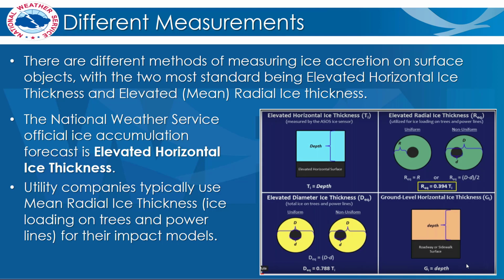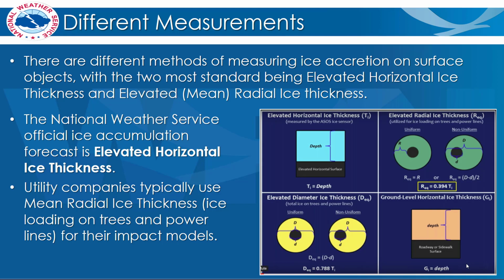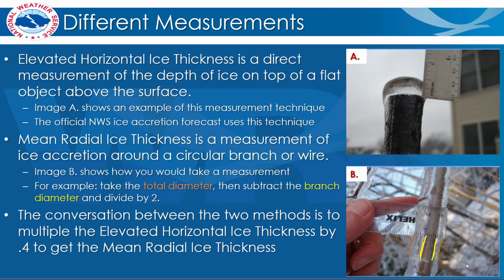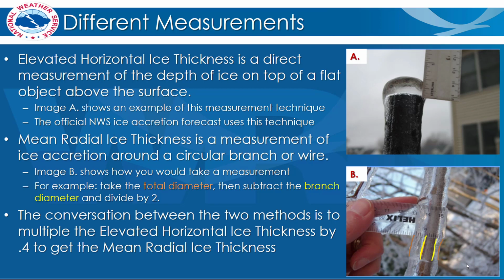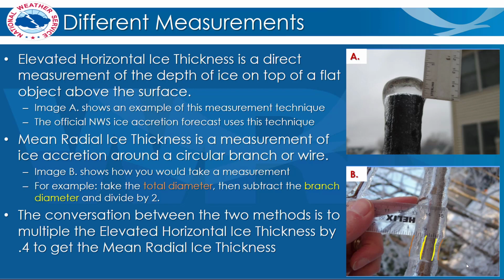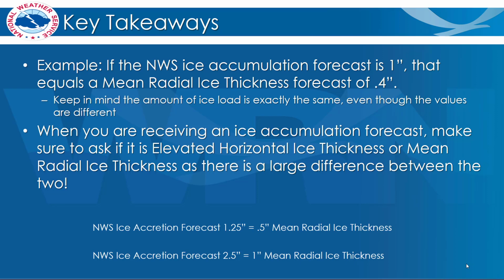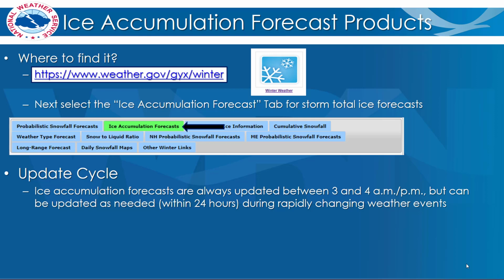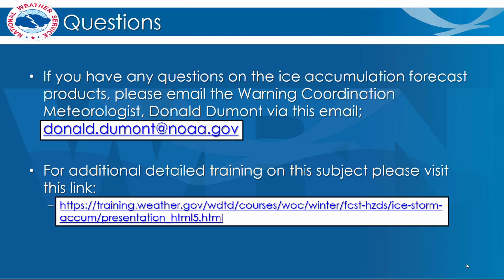Ice Accumulation Forecasts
Training on ice accumulation forecasts and the different measurement methods that can lead to some confusion.